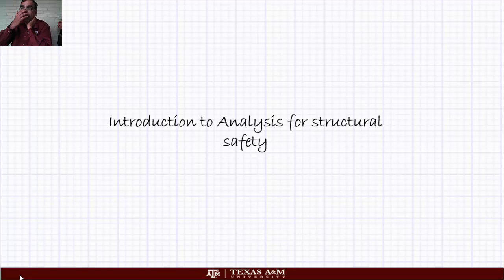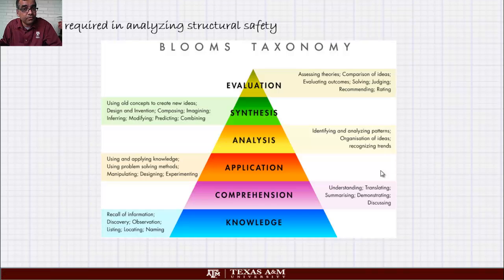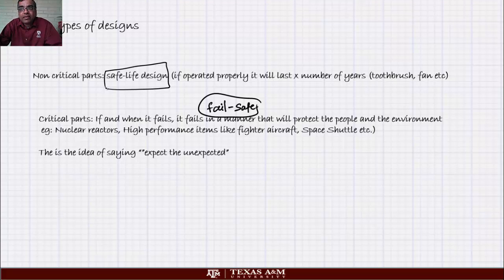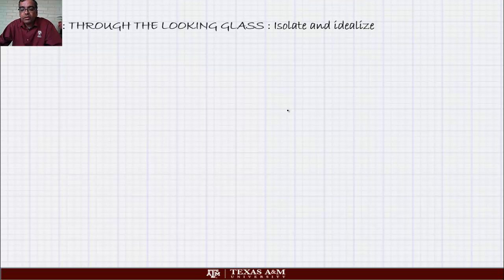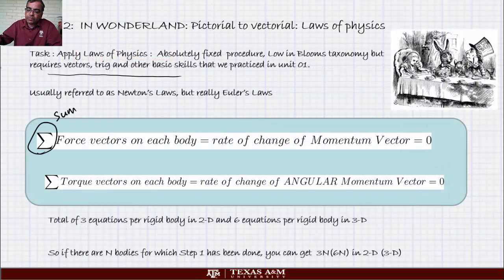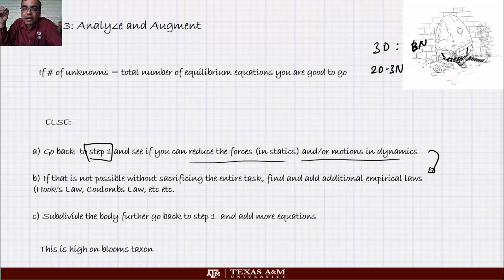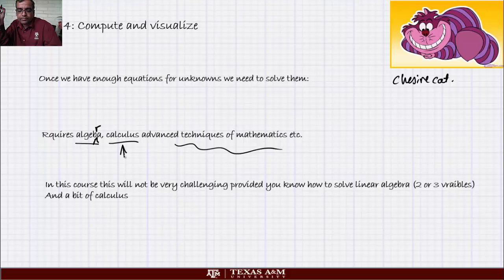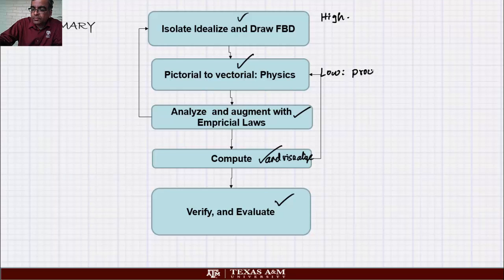Unit02StructuralAnalysisSteps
A high level view of the steps invovled in Structural Analyis